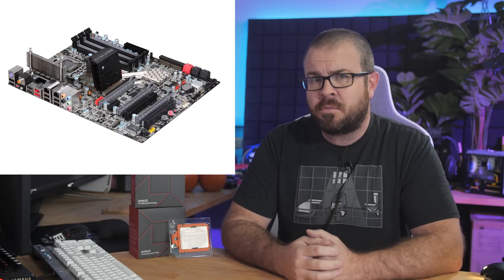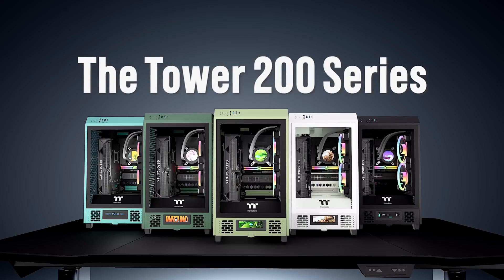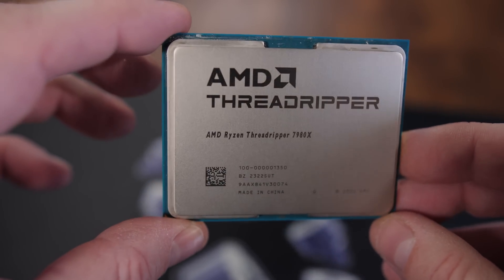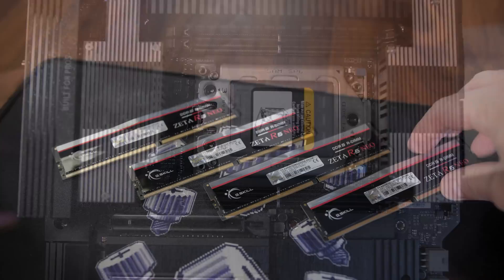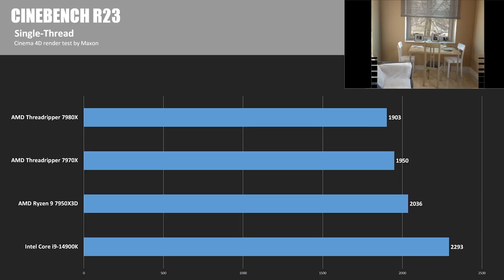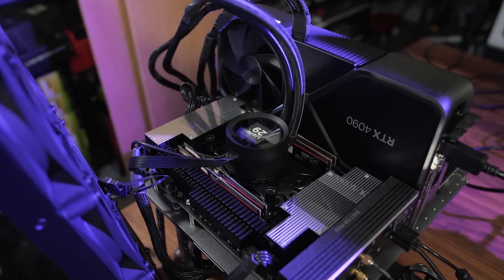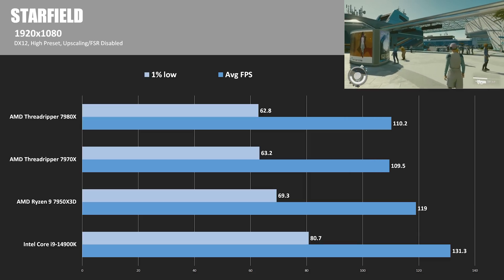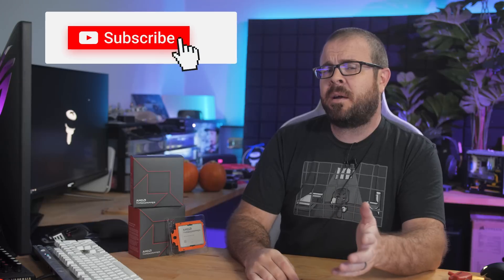How fast is a $5000 64-core CPU?! Threadripper 7980X and 7970X Review & Benchmarks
► TIMESTAMPS
0:00 Welcome to Paul’s Hardware - Threadripper 7980X / 7970X Review
1:56 A Few Notes on Threadripper 7000 for Review Context
3:39 Building the Threadripper Test Bed was Exciting
5:20 Spec and Price Comparison
7:02 Test Bed Setup
7:55 Temps and Power Draw
9:08 BENCHMARKS - Compute
12:05 BENCHMARKS - 4K and 1080 Gaming
14:26 Benchmarks Summary - Overall Results
15:30 Conclusion and Closing Thoughts

:::Send Me Stuff:::
Paul's Hardware